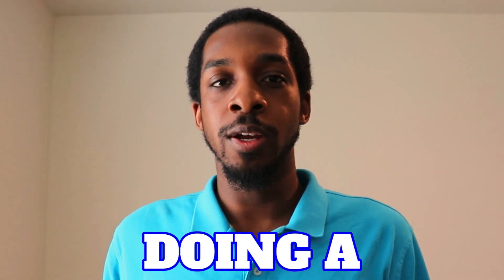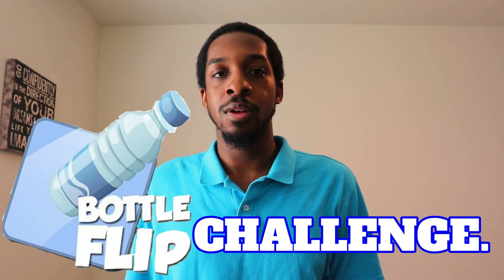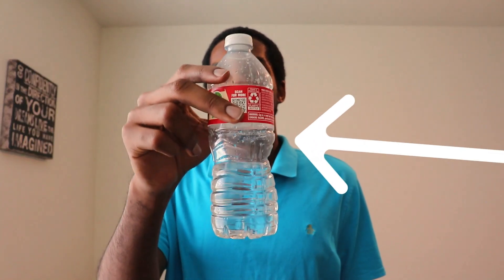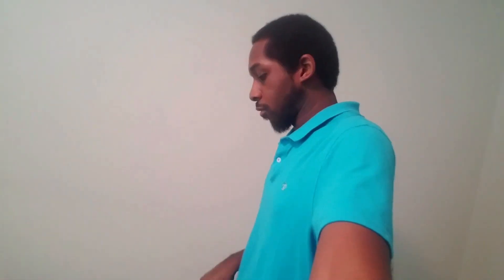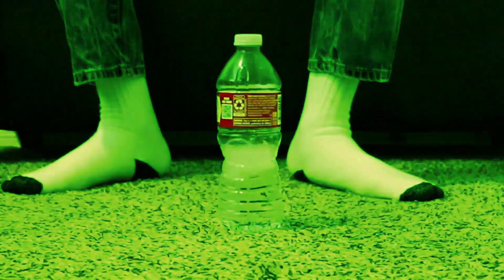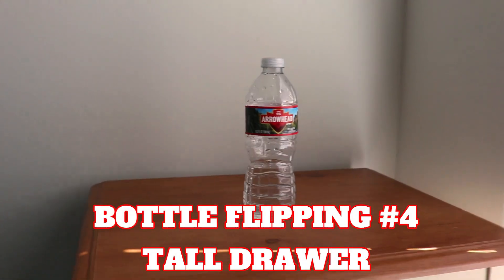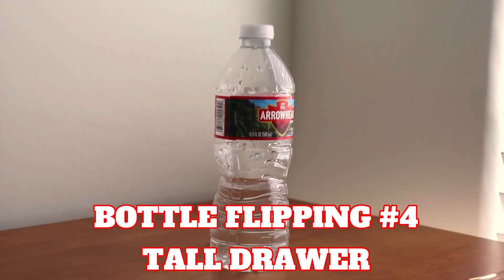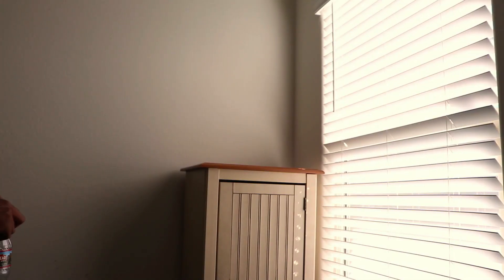THE WATER BOTTLE FLIP CHALLENGE!!!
In this video, I was doing a water bottle flip challenge!